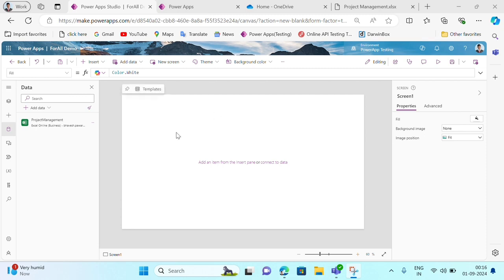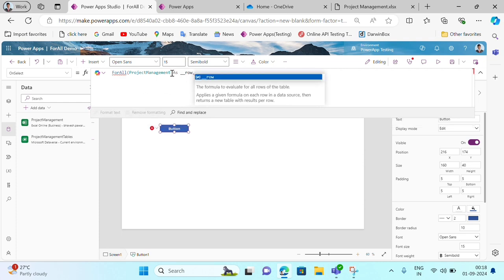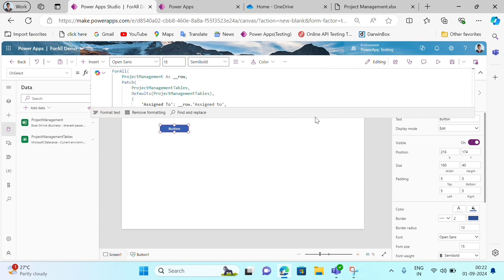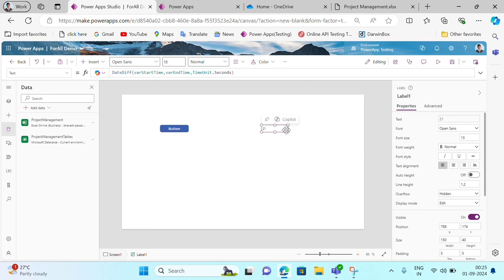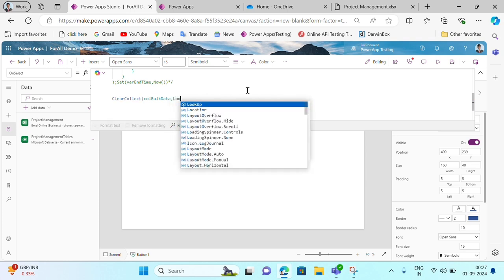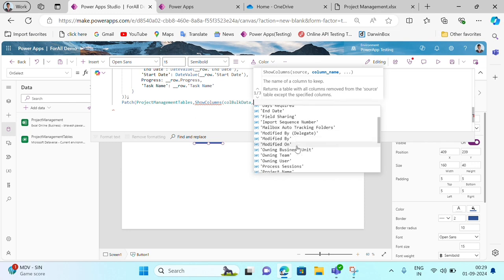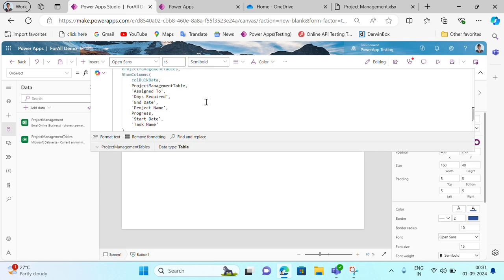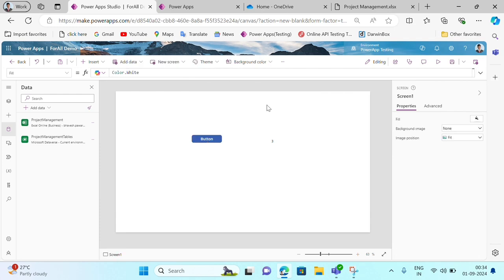ForAll function in PowerApps | Loop in PowerApps | Increase the Speed of ForAll | Upload Bulk Data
Description:

In this video, we'll dive deep into the ForAll function in PowerApps—a powerful tool for iterating over collections and tables. Whether you're a beginner or an experienced Power Apps developer, understanding ForAll is crucial for building efficient and scalable apps.

📌 What You'll Learn:

What is the ForAll function in PowerApps?
How to use ForAll to perform operations on multiple records.
Best practices to optimize the performance of ForAll.
Techniques to speed up ForAll loops, including delegation, parallel processing, and reducing API calls.
Common pitfalls to avoid when using ForAll.

🔥 Code Reference:

ClearCollect(CollectionName, Lookup(DatabaseName, 1=1));
Clear(CollectionName);
ForAll(DataToBePatched As _r,
    Patch(CollectionName, Defaults(CollectionName),
        ColumnName1: _r.ColumnName1,
        ColumnName2: _r.ColumnName2,
        ColumnName3: _r.ColumnName3,
        ColumnName4: _r.ColumnName4
Patch(DatabaseName, ShowColumns(CollectionName, GUID, ColumnName1, ColumnName2, ColumnName3, ColumnName4));

This code demonstrates how to efficiently use ForAll in combination with Patch to handle large datasets while improving performance.